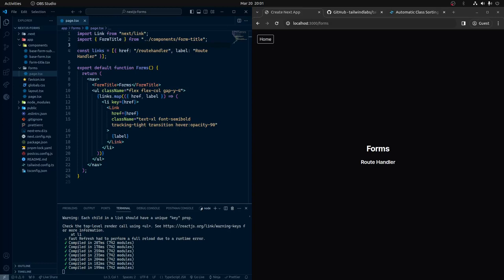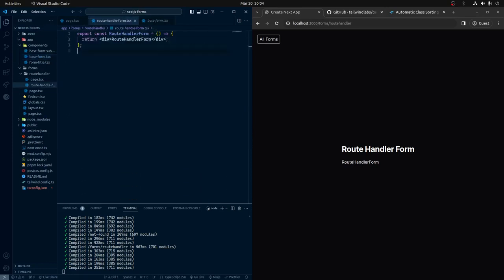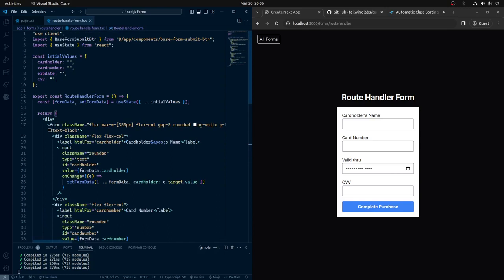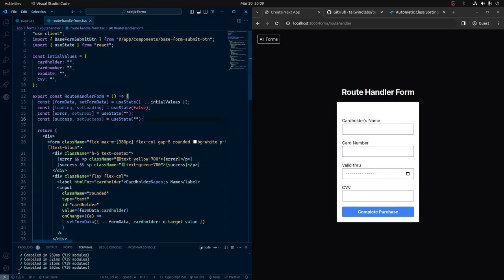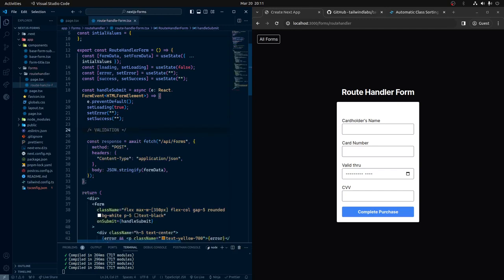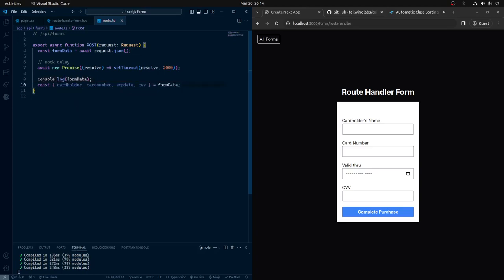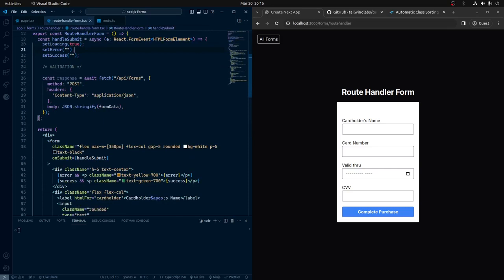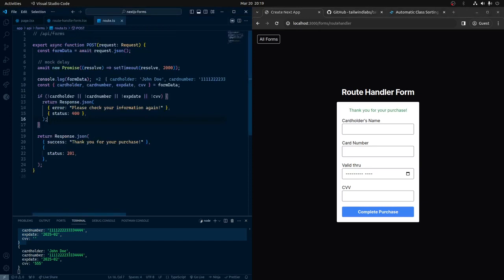React Forms (Nextjs + TypeScript) | Route Handler Form| Part 14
In this video we will be setting using Next.js route handlers to create a form. This is very similar to using a separate backend such as Node + Express